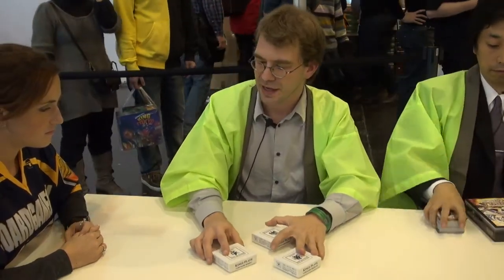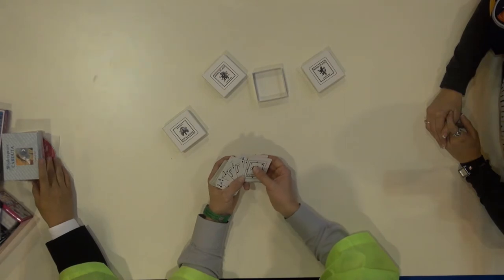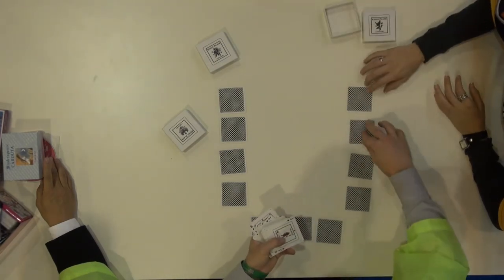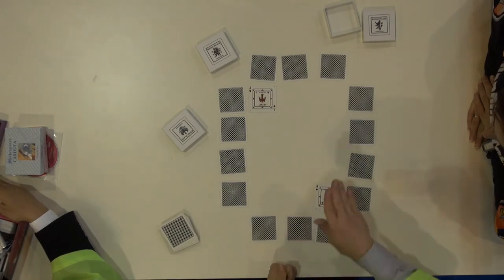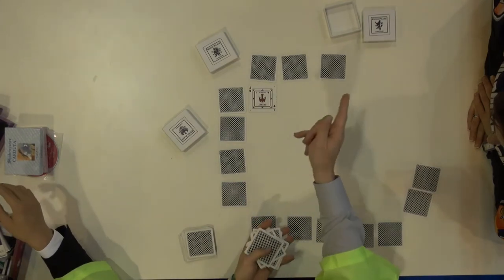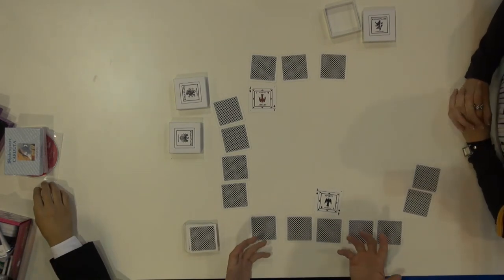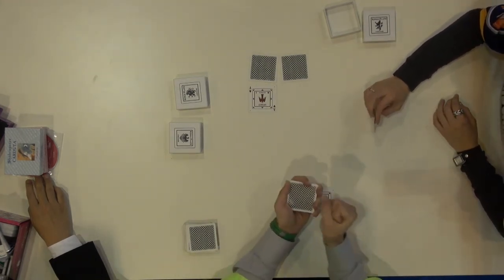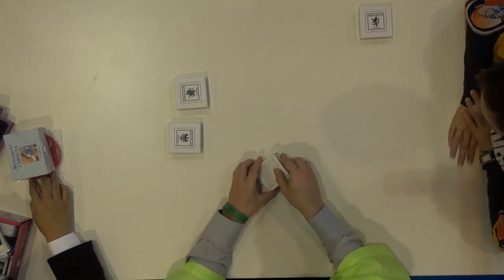King's Plate - BoardGameGeek Booth - Essen Spiel 2011